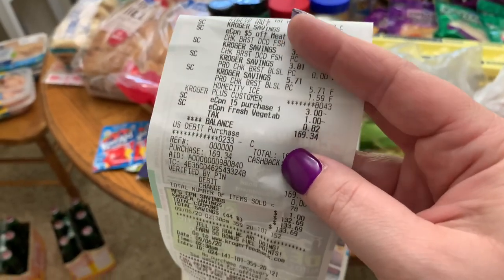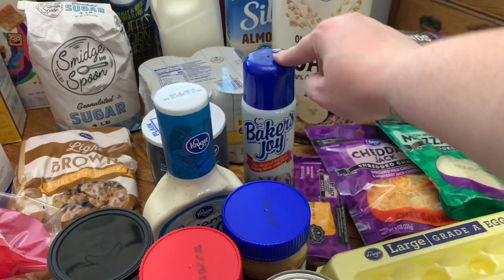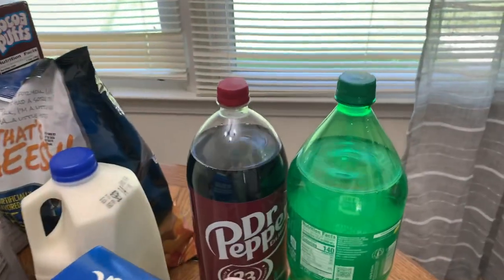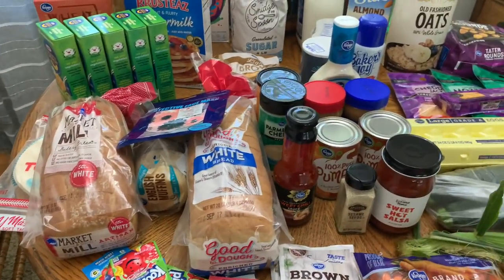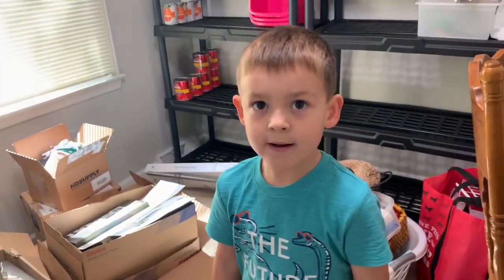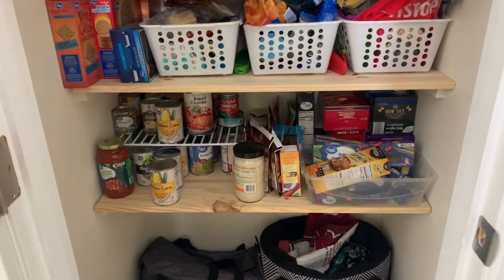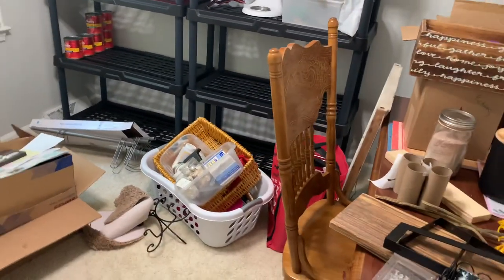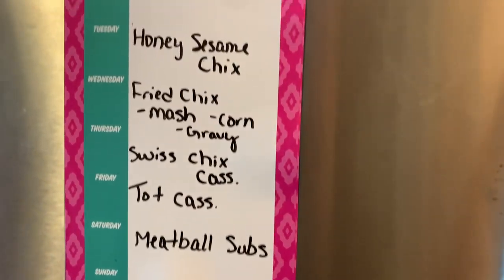Grocery Haul || MEAL PLAN || Pantry Clean Out!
Pantry Stock Up Printable’s!

Thanks so much for joining in on this $5 food challenge!

NutStop.com

southernwife_everydaylife

Suckle Busters

Kitchen Utensils

Luke’s instant read Thermo Pro

Kinda like my Dutch Oven

BlackStone

Akorn Grill

My Favorite Seasoning (Complete)

Luke’s Favorite Seasoning (Fajita)

Cosori Cooker

Elechomes Dehydrator

Music 🎶
iMovie